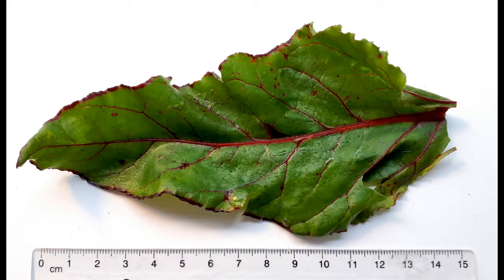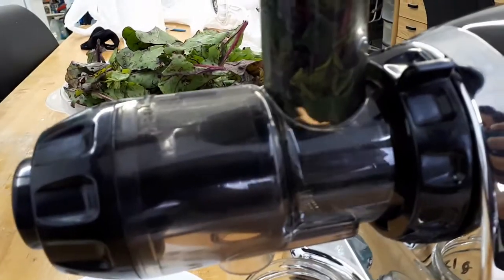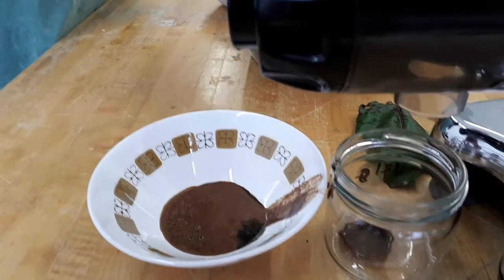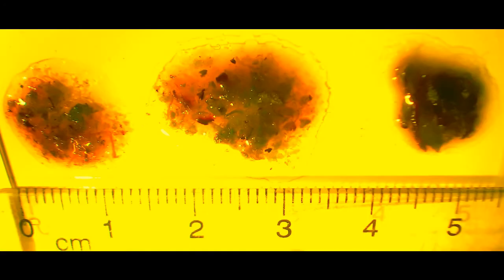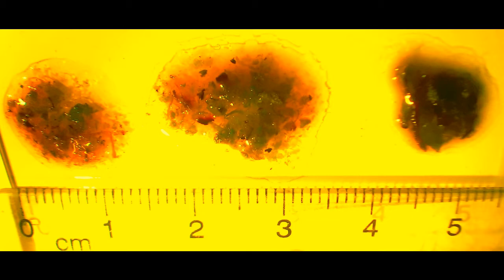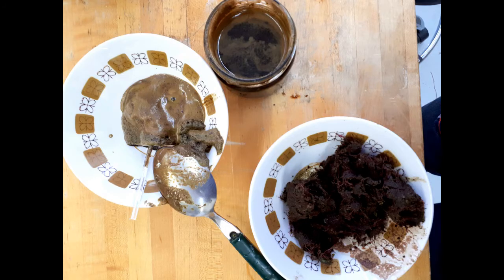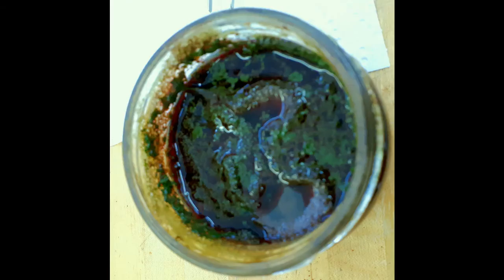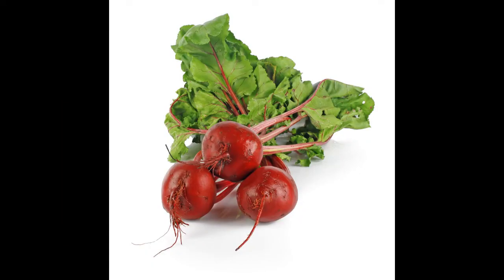Leaf protein, from the lab to the table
How to extract leaf protein and  cook with it.

Greens for Good is an open enterprise incubated within the Sensorica network. The mission is to build an open source leaf protein extractor, capable of much more.